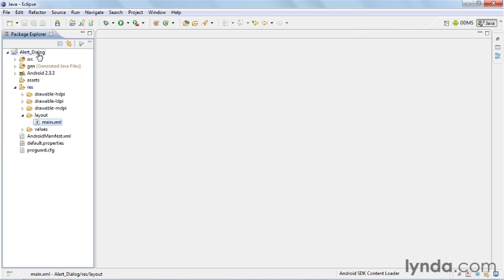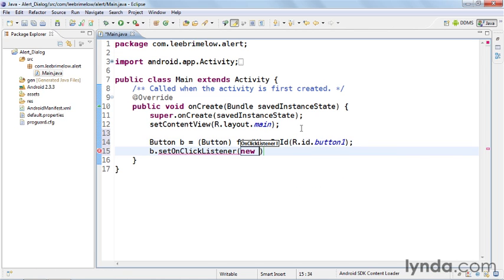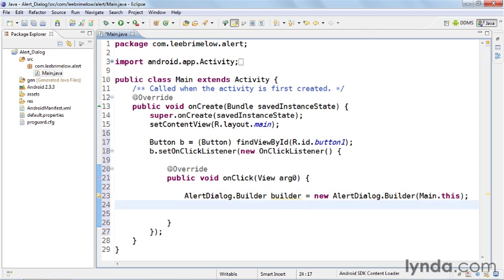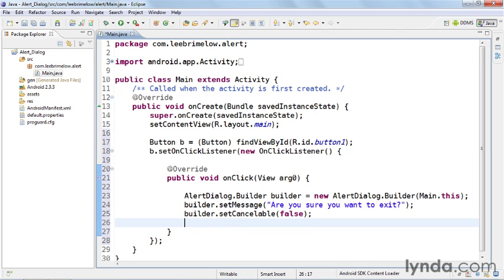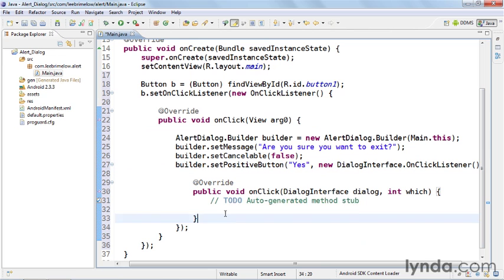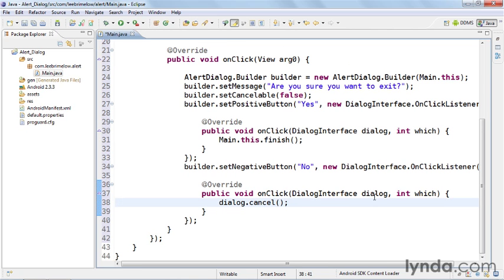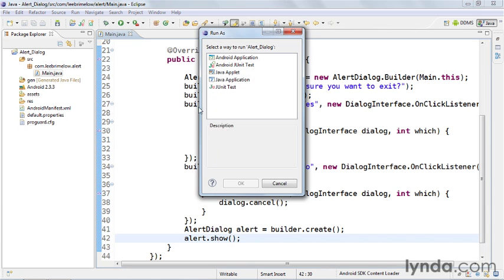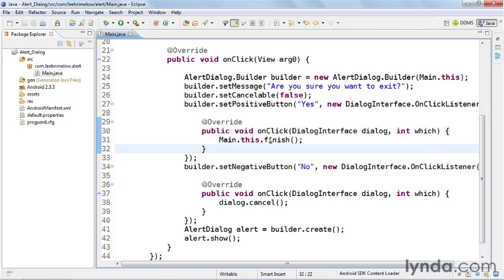Android Training Menus and Dialogs: alert